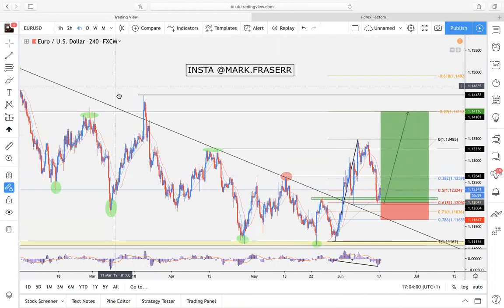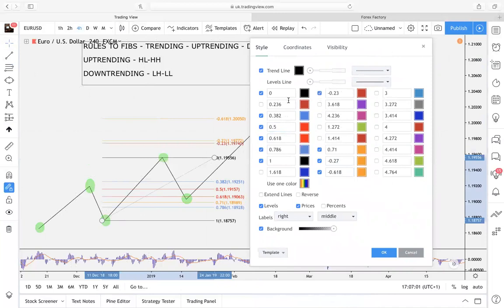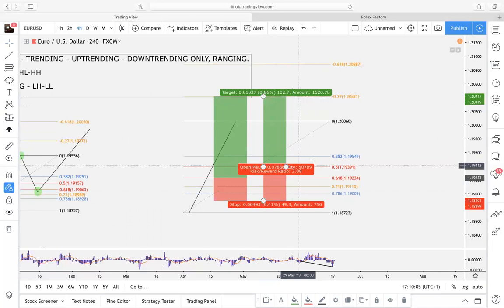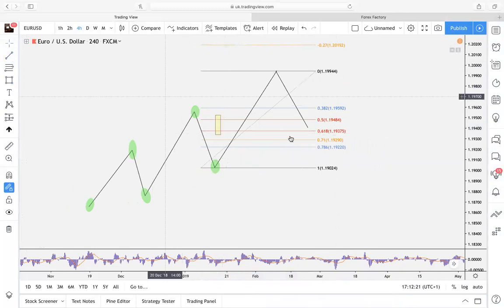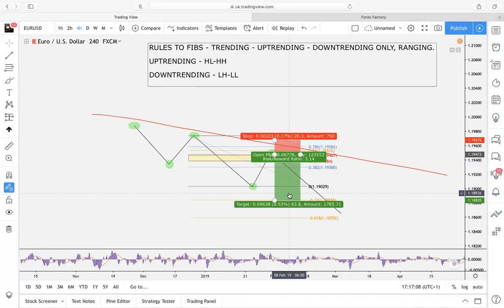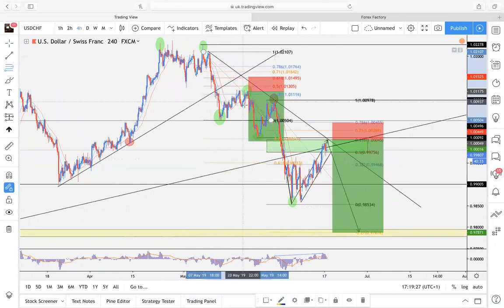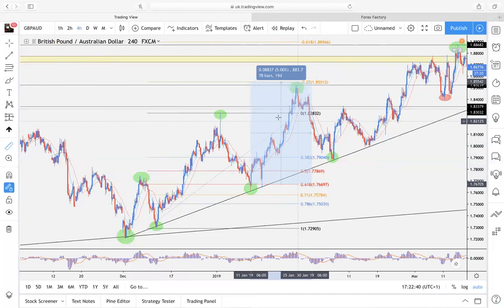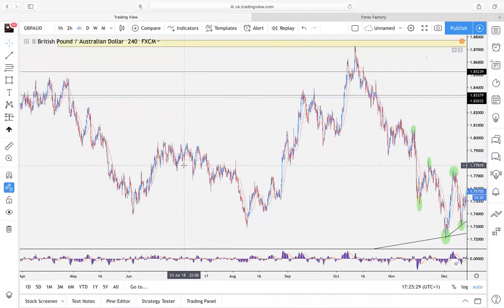Fibonacci Retracement (Updated Training)